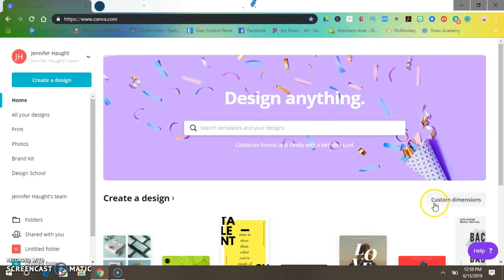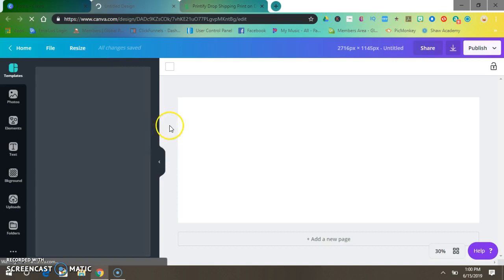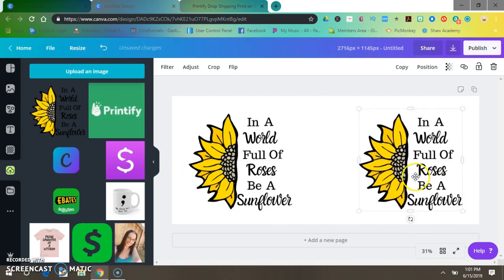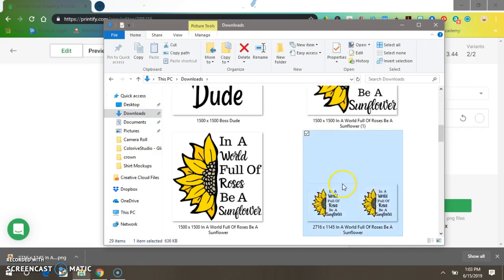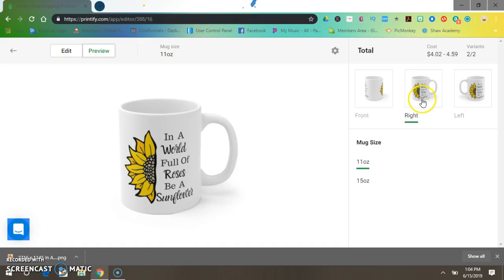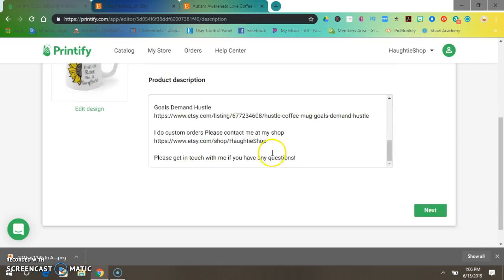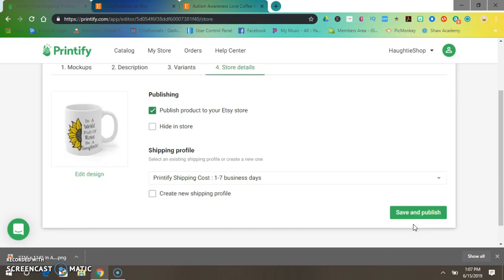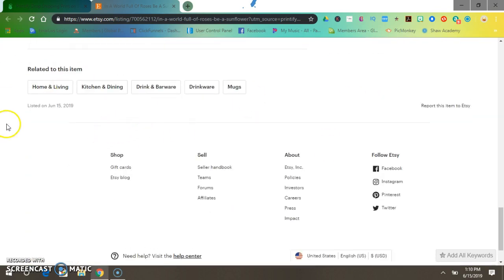Mug Design From Start To Finish Part - 2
In Mug Design From Start To Finish Part - 2 I show you how to put your design onto a mug template size and upload it from printify to your Etsy Store.

If you haven't seen Design A Mug Image From Start To Finish - Part 1 then click this link to watch it now. 👇👇

First time users 👇👇
Use this link to get a free credit after you create you first design.